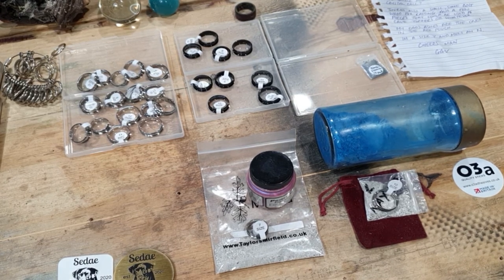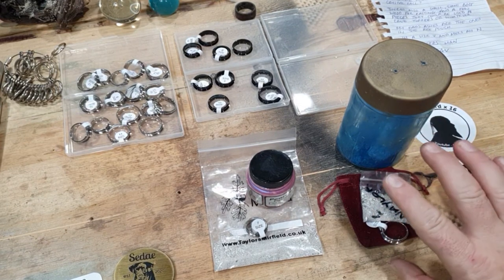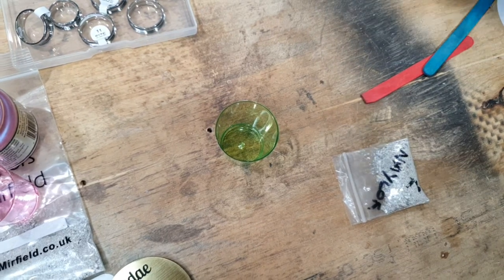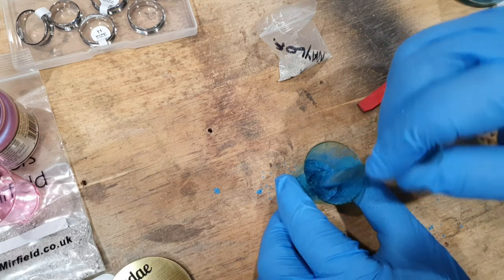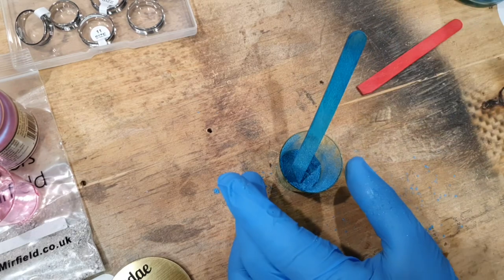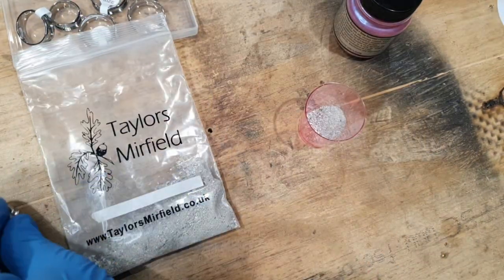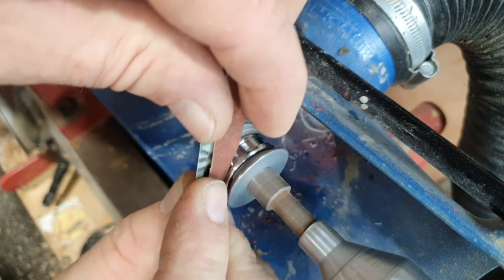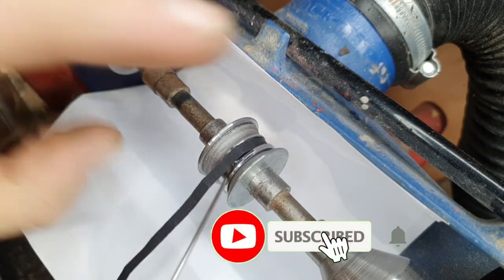🔥 Crafting Precious Memories: Turning Stainless Steel Rings into Memorial rings 🔥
🔥 Crafting Precious Memories: Turning Stainless Steel Rings 🔥

Hey there, fellow makers and memory keepers! 🛠️✨ In today’s video, I dive into a heartwarming project—one that’s close to my heart. These rings aren’t just metal; they’re vessels for cherished moments and dearly departed loved ones. Let’s get into the details:

The Rings with a Story:
These rings hold the names and dates of two incredible souls:
Rodger Hilton Naylor (18/11/1960–28/12/2019)
Elsie Freda Carr (21/01/1940–02/01/2013)
May these rings evoke beautiful memories and honor their legacies.
Crafting Process:
Turning these rings was a joy. I used a lathe, but guess what? You can create your own using basic tools and sandpaper.
Safety first! Remember to wear a high-quality dust mask while sanding. I trust my JSP Force 8 Half-Mask with PressToCheck P3 Filters to keep me breathing clean air.
The ring blanks are made from top-notch stainless steel, and their rounded core ensures comfort.
Materials and Tools:
Axminster Craft AC305WL Woodturning Lathe (Check out my video on it: here)
Full-face shield for protection
Robert Sorby's sovereign parting tool
Stainless steel ring blanks
3 Adhesives (Thick, Thin CA, and Activator)
Abranet Sanding mesh (120g)
Sandpaper (240g, 400g)
Sanding paste
Pearl-ex pigment for that extra flair
Nitrile examining gloves
Commissions Open for Christmas:
Let’s create something special together!
Support and Connect:
Gratitude to Supporters:
Shoutouts to these amazing folks and brands:
GPS Agencies (gpsagencies.co.uk)
And my fantastic members:
Mapletree studios
Whitebeard
National pouched rat society

Remember, every ring tells a story. Let’s keep crafting memories together! 🌟

00:00 Introduction
01:49 materials
02:05 mixing ashes and pigment
03:57 Get in touch
04:45 scuffing
05:20 backing
06:06 ading the pigment/ashes
06:44 sanding
07:58 2nd ring
09:31 finnished